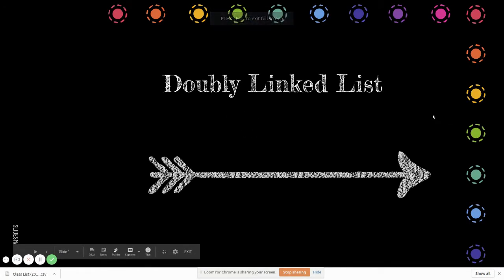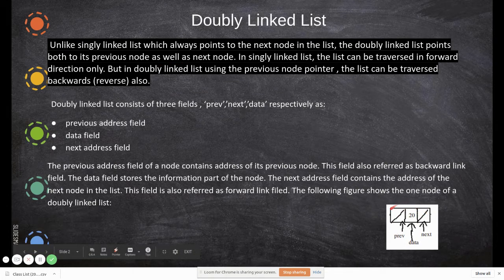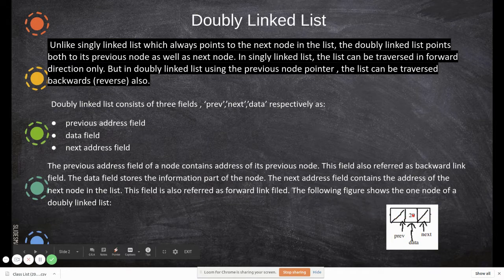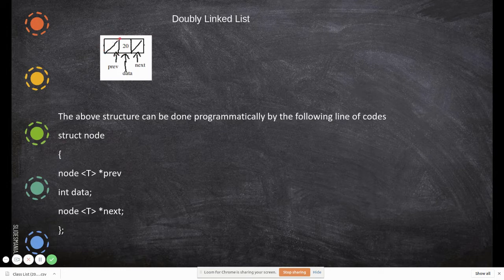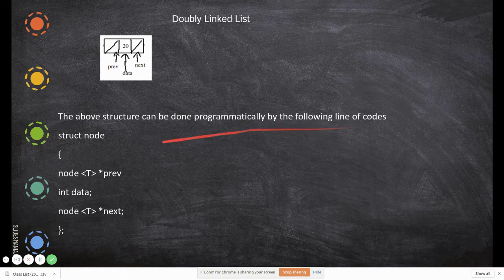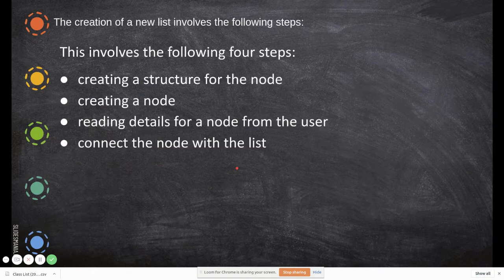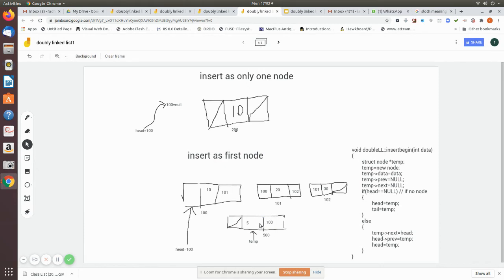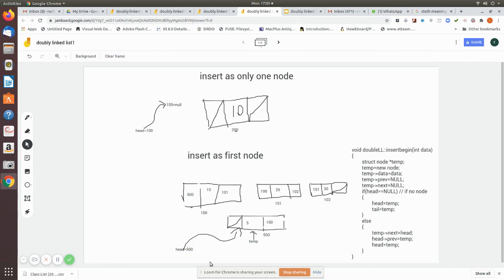doubly linked list 1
Introduction to doubly linked list